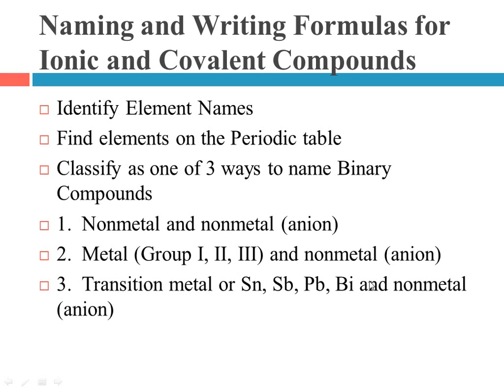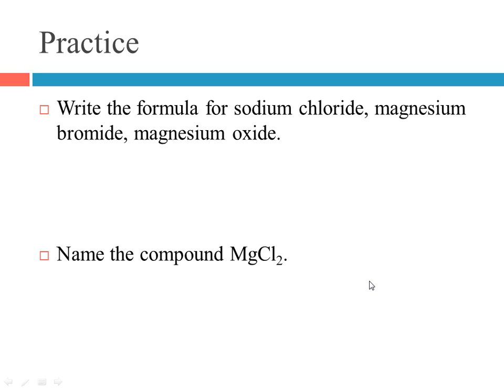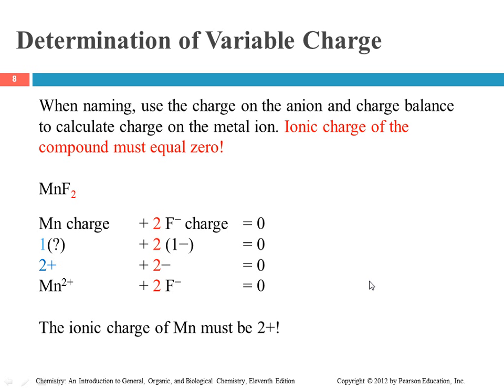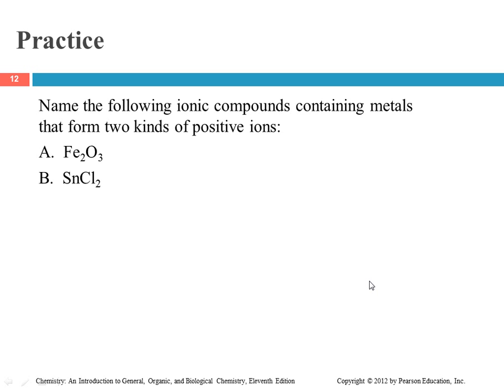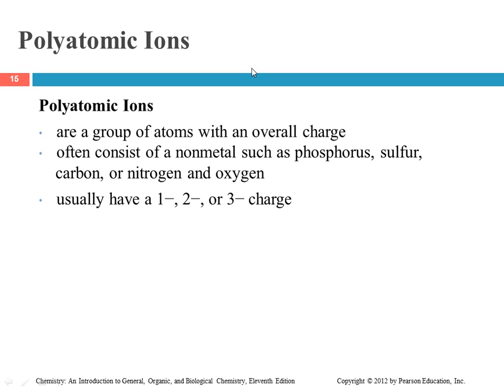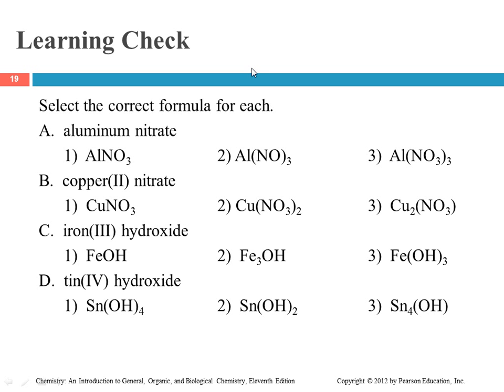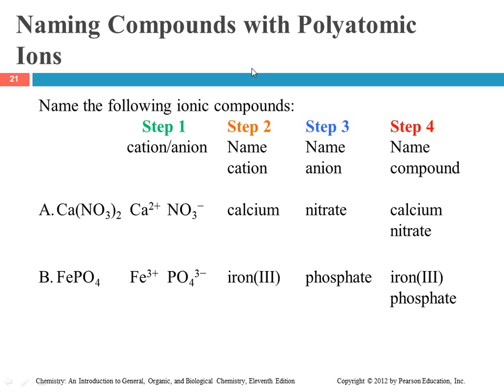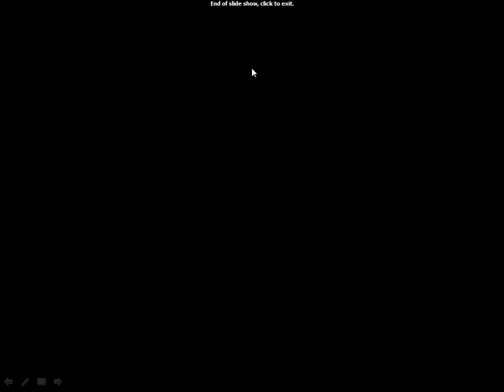CHM111 CHapter 6 (II)